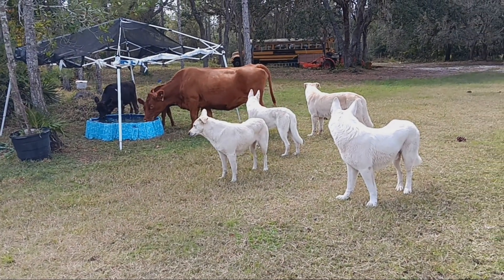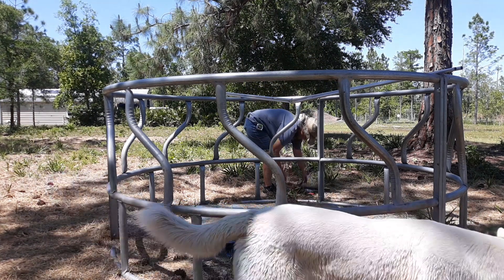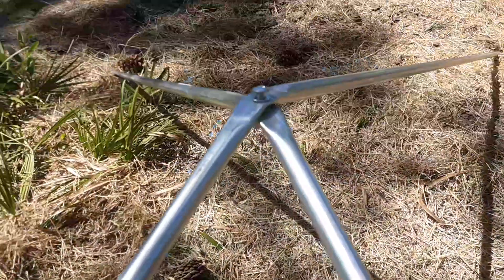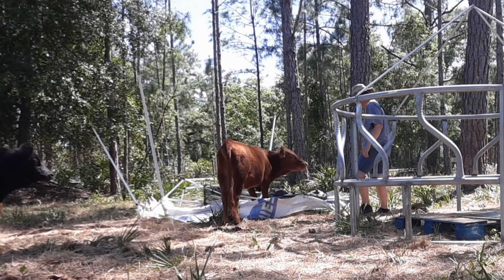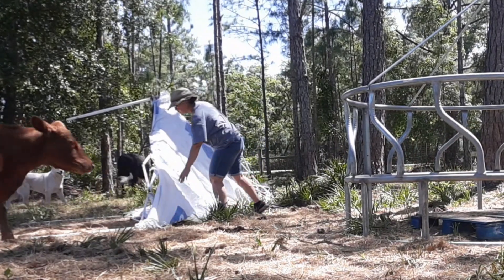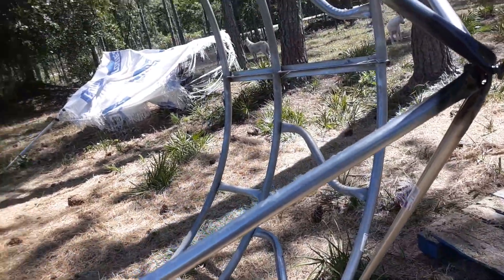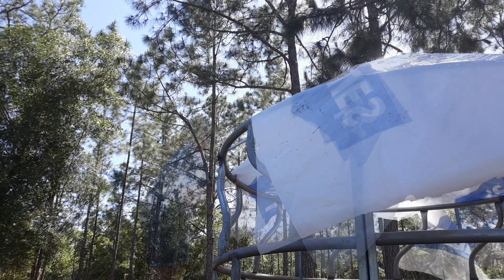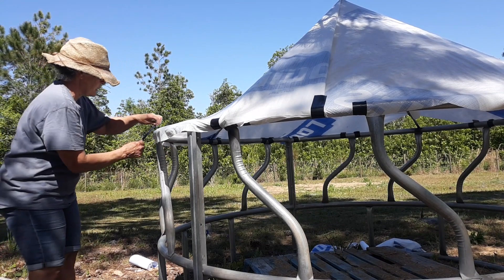Keep round bales dry ~ howididit ~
Hello there, how are ya? Welcome back to howididit. The cows destroyed the popup canopy I had to protect their hay, so I macgyvered a permanently attached canopy/umbrella to the round bale ring frame. The cover stays perfectly attached to the frame even when it needs to be moved.